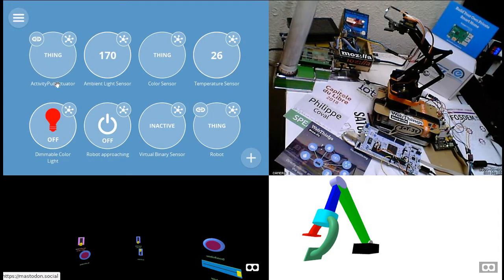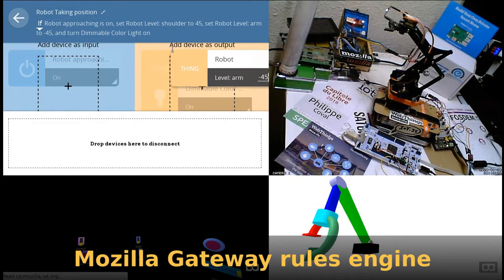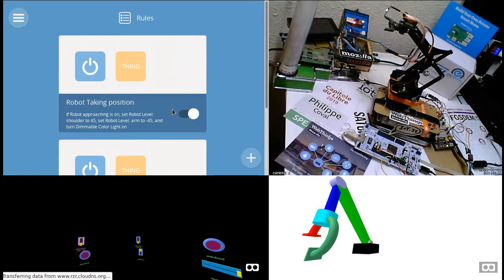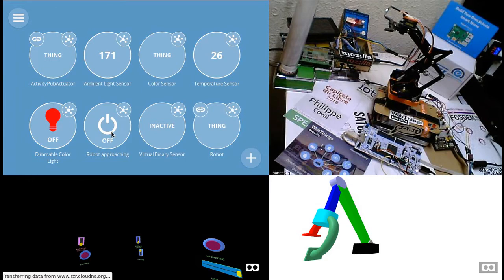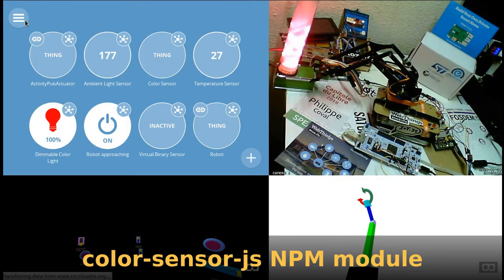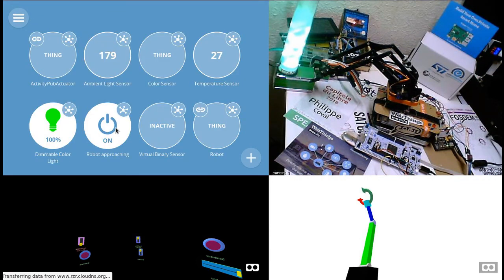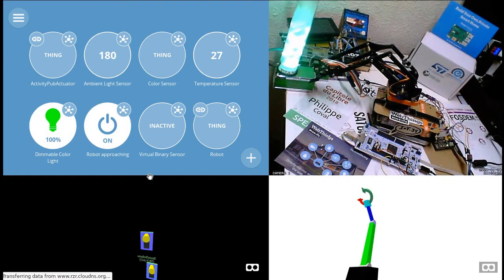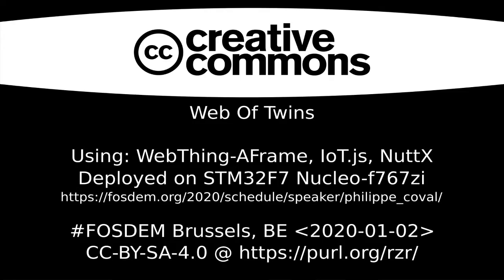web-of-twins-fosdem-2020-rzr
Web of Twins

From IoT to Immersive worlds and beyond...

Overview of Web of Things concept, Mozilla WebThings IoT platform demonstrated using A-Frame 3D framework for building virtual reality experiences.

The Web of Things connects real-world objects to the World Wide Web, Mozilla proposed an open source implementation of Web of things concept. to connect and control smart home devices with Privacy by design.

Once the WebThing platform is in place WoT can be used for many other purposes,

As a demonstration, devices can be also "mirrored" in a virtual world and interacted differently using XR devices.

Using A-Frame framework it's very easy to create models and keep the the Digital Twins updated in real time on the Web.

Each components of this "Web of Twins" experiment will be detailed from sensors or actuators to rich 3D user interfaces and more.

web-of-twins-fosdem-2020-rzr.webm
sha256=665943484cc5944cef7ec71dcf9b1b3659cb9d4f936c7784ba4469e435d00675